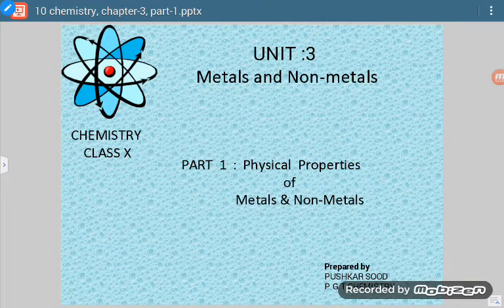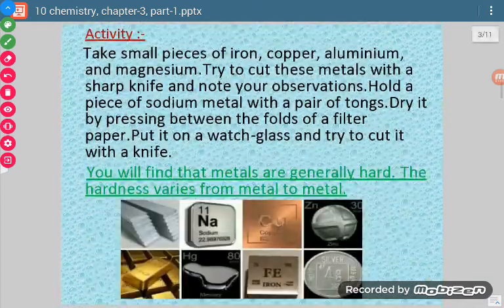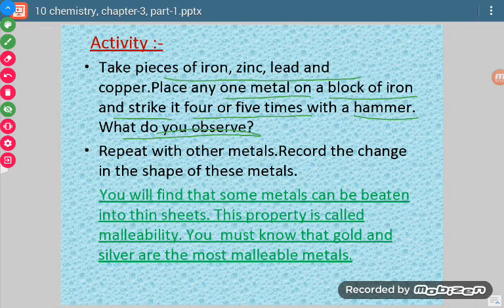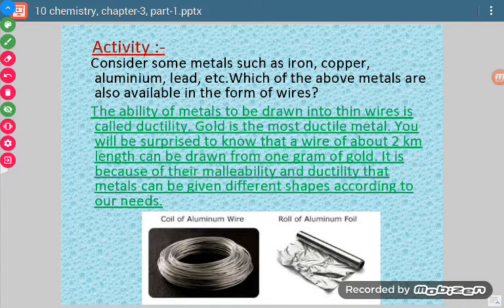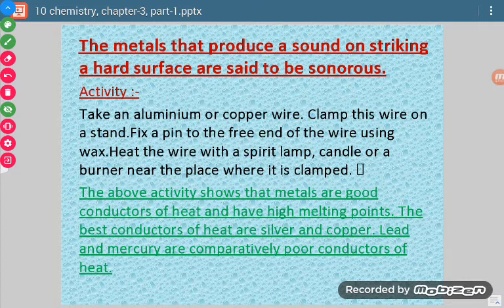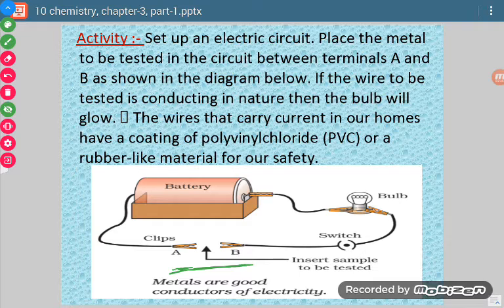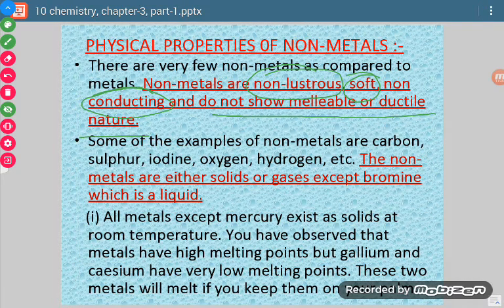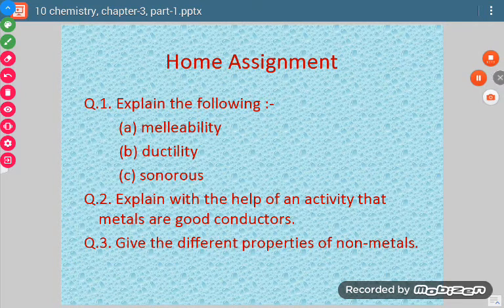10 chemistry, chapter-3, part-1 by pushkar sood, JNV raisen, m.P.